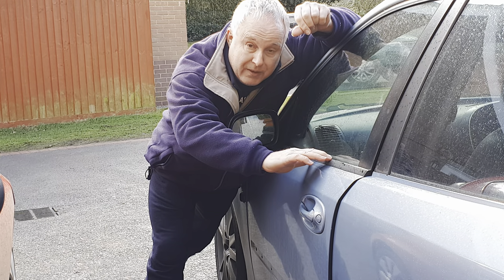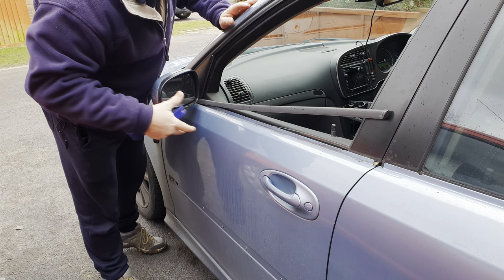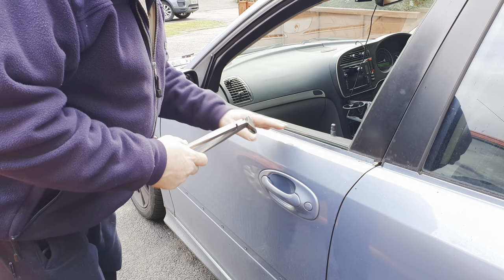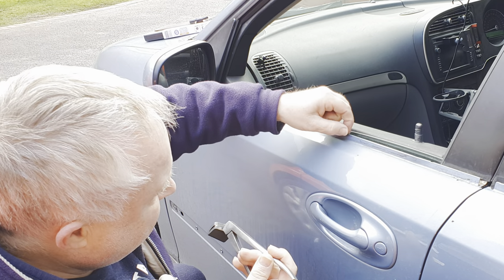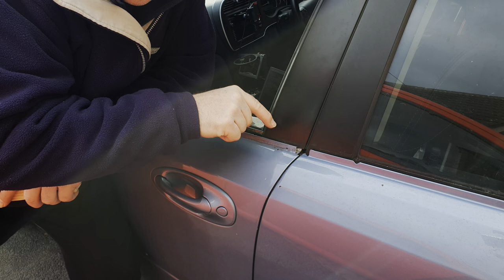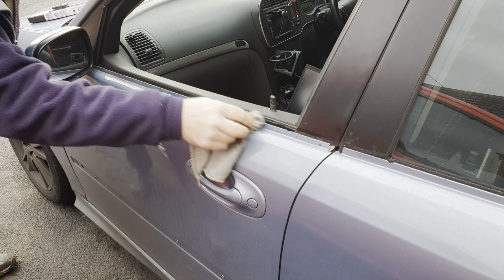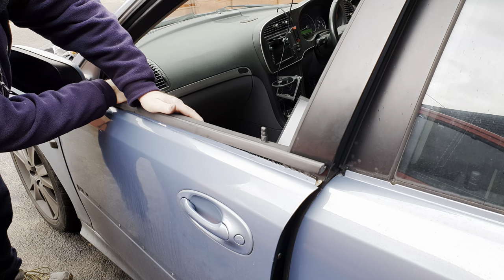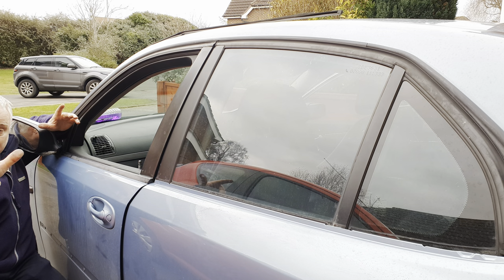Adjust Door Waist Seals to Cut Road Noise & Wind Noise 💨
How to adjust YOUR car door waist seals to cut road noise and wind noise in the cabin AND wipe the glass of rainwater. Car window seal repair DIY

Leathercraft pliers (as used in the video)
Other sheet metal pliers
RTV silicone sealer (use black or clear)
Plastic and rubber head hammer

0:00 Adjust Door Waist Seals to Cut Road Noise & Wind Noise
0:17 Car door waist seal damage
0:38 Waist seal removal
1:03 Waist seal gap check
1:47 Waist seal mounting flange adjustment
4:24 Replacing car door seals

My videos are edited with Filmora - try it for free